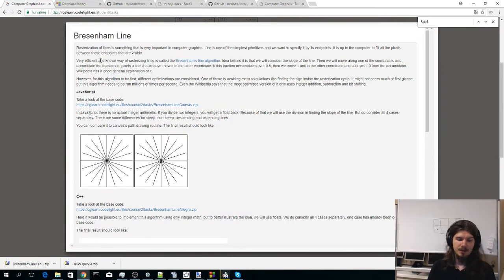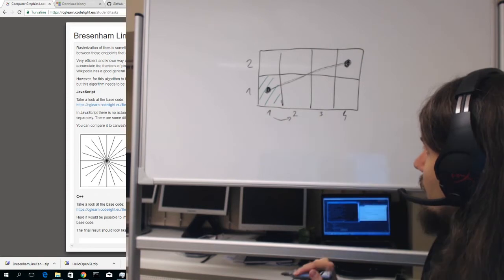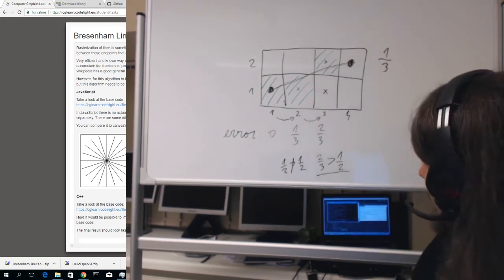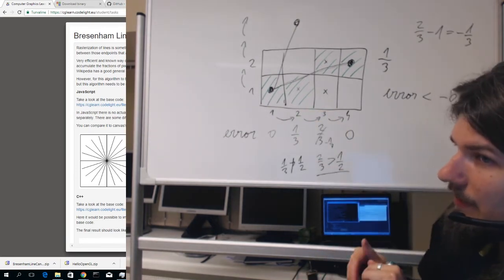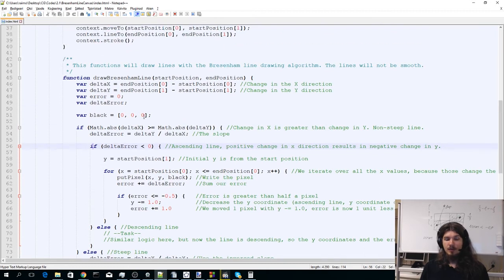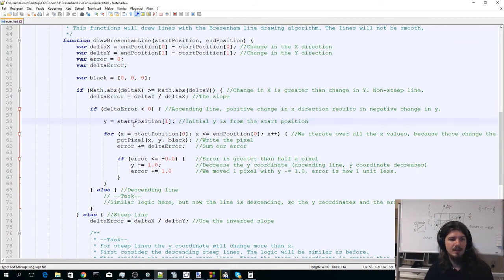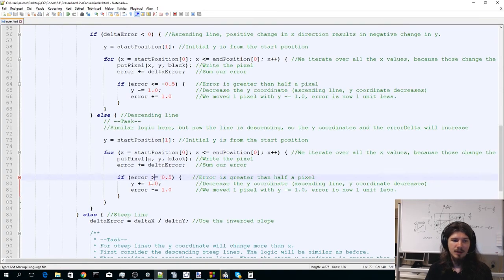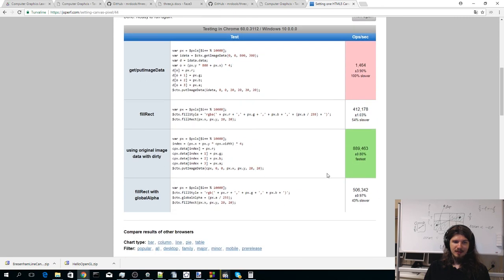2.1. Bresenham Line - JS